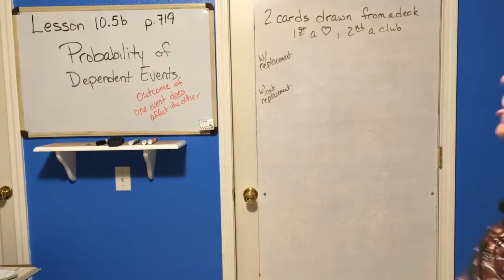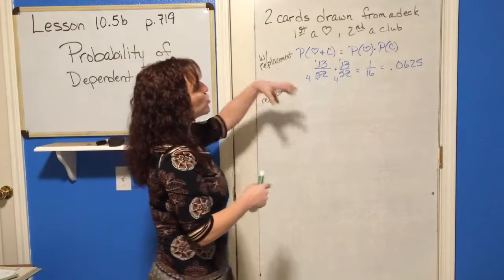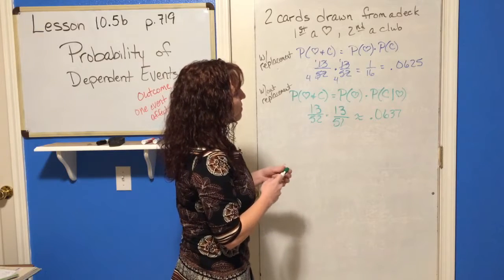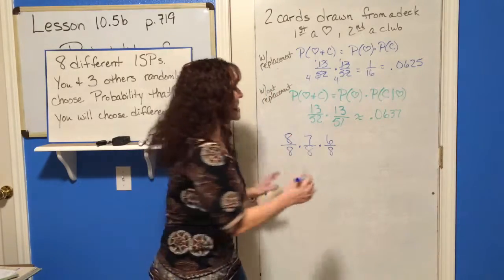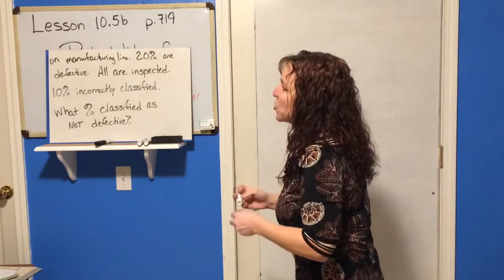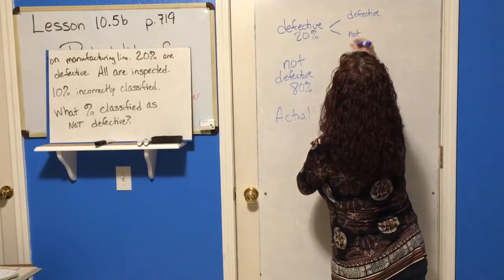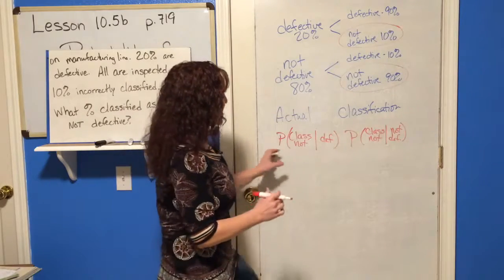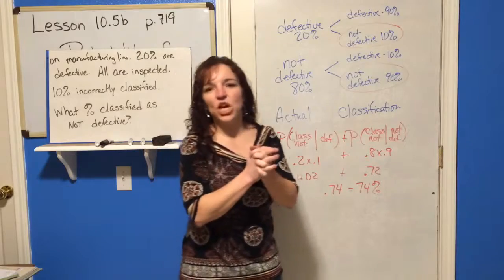Alg2 10.5b - Probability of Dependent Events